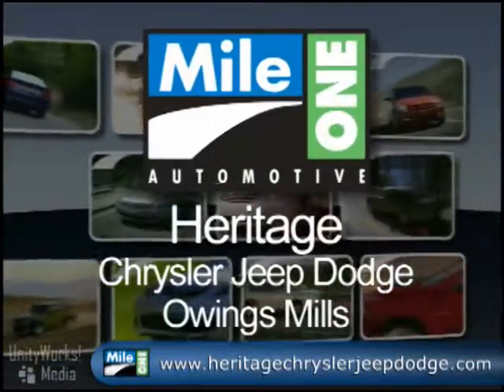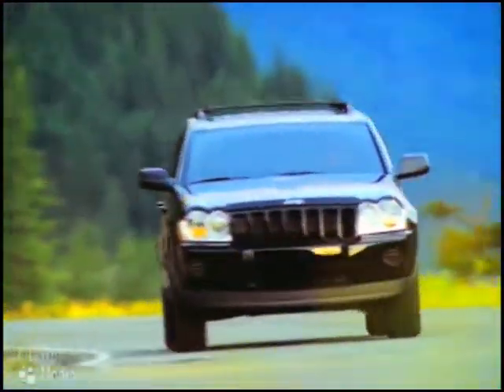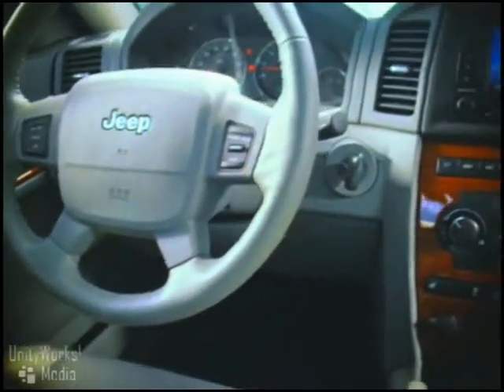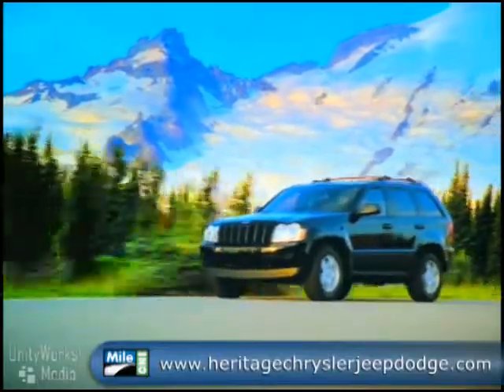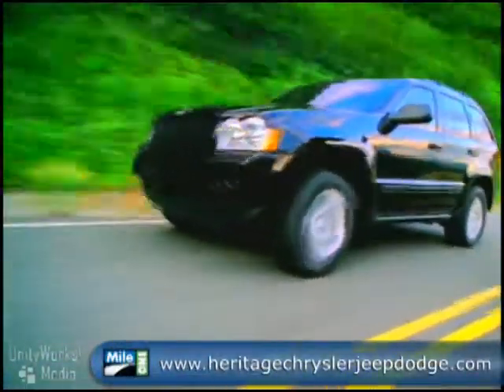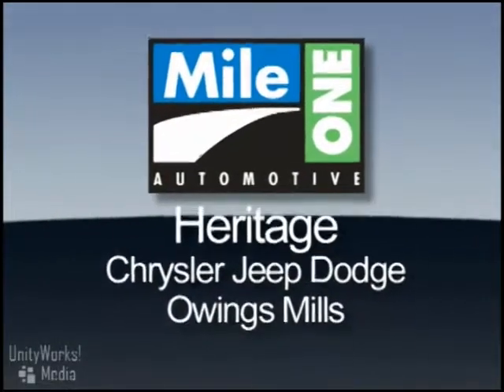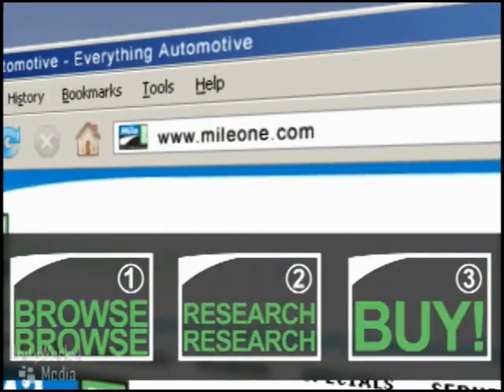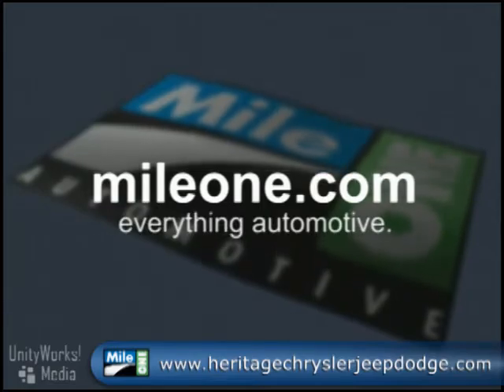2008 Jeep Grand Cherokee Video at Maryland Jeep Dealer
The 2008 Grand Cherokee is a 4-door, 5-passenger sport-utility, available in 7 trims, ranging from the Laredo 4X2 to the SRT-8.

This all new 2008 Jeep Grand Cherokee is now available at your Maryland area Jeep dealer; MileOne Heritage Chrysler Dodge Jeep in Owings Mills, Maryland (MD).

For the best deal on your new 08 Jeep Grand Cherokee, or to check out our huge selection of new and used Jeep inventory,  visit or call MileOne Heritage Chrysler Dodge Jeep:
11212 Reisterstown Road
Owings Mills, Maryland 21117

*Heritage Chrysler Dodge Jeep is a certified Jeep dealership serving Maryland (MD). If you live in Owings Mills, Reisterstown, Cockeysville, Westminster or anywhere in the Baltimore area, you are just a short trip away from a brand new Jeep Grand Cherokee SUV.

SAVE TIME and visit us on the web for friendly customer service and the best price on your next new '08 Jeep Grand Cherokee!

to find another MileOne dealership.